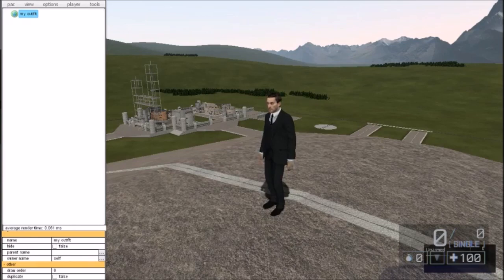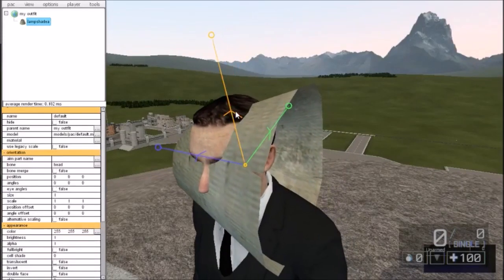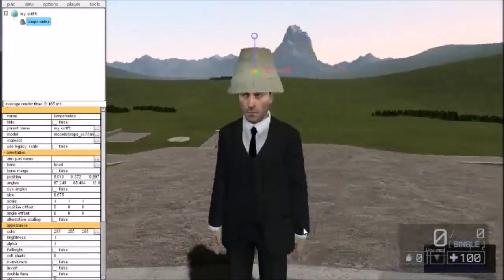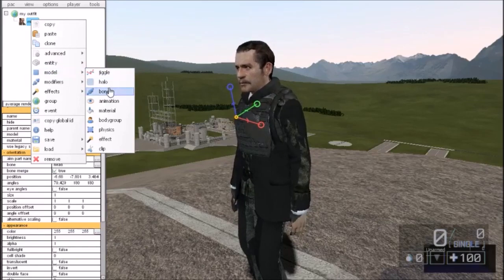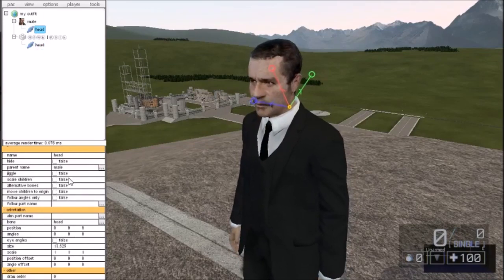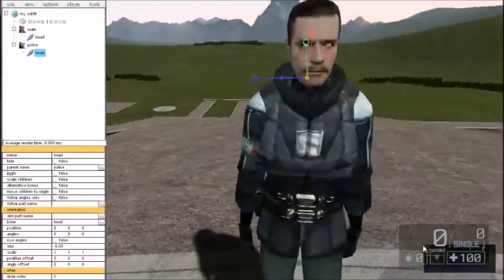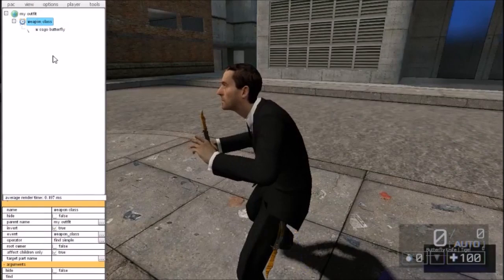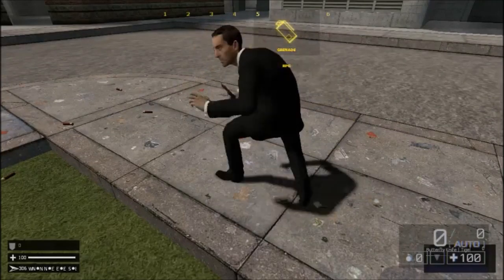PAC3 tutorial - Learning the Basics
In this video I go over :

How to do basic things in PAC3 - PAC3 For beginners!
How to add Models : 0:41
How to change bones : 3:09
How to create events : 8:05
-Creating holstered weapons using events
-Making key binds when using events
And How to add -
Lights : 24:31
Sounds : 21:19
Effects : 19:50